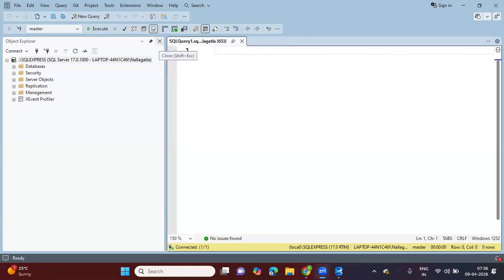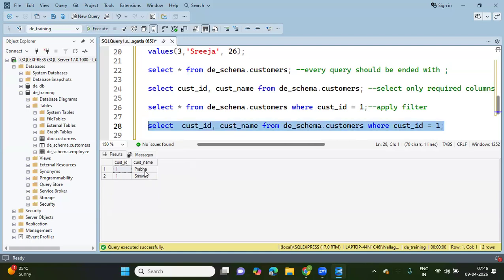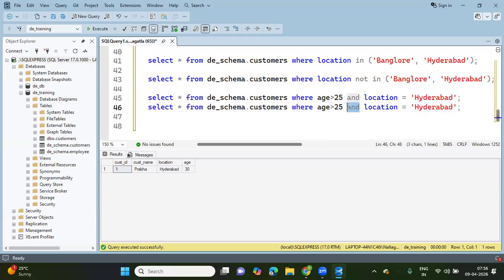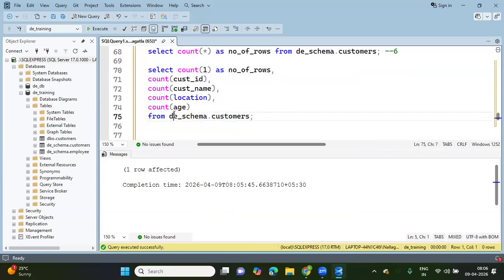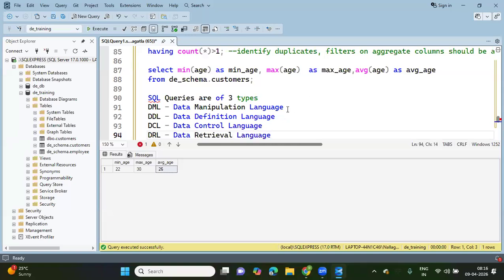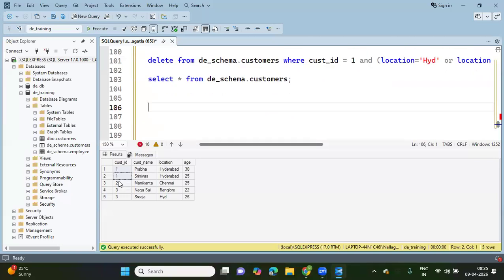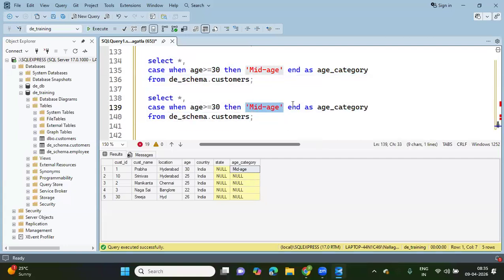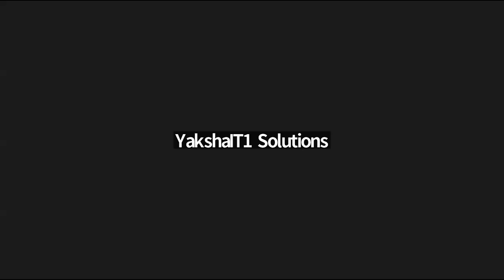18. Data Engineer class | (09-04-26) | Azure Data Engineer March Batch